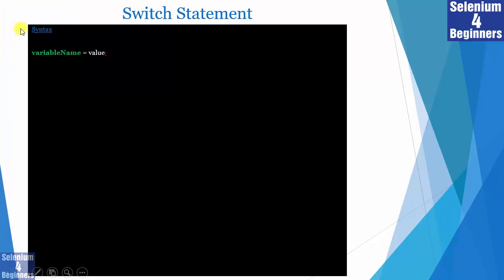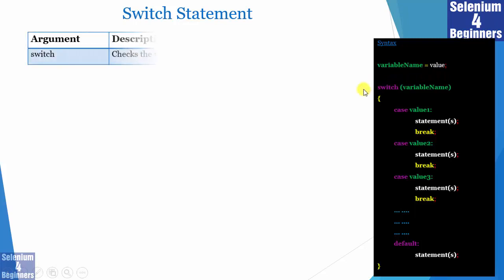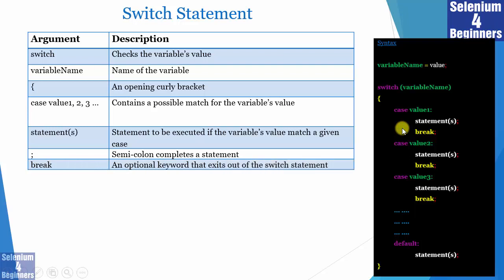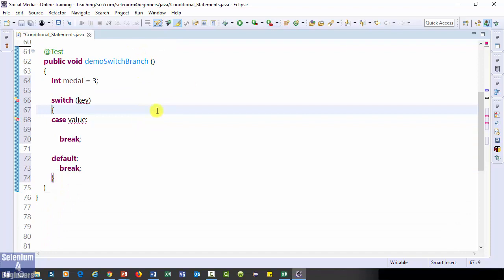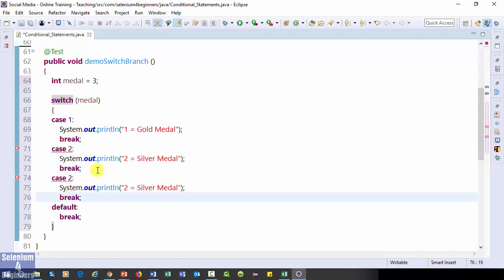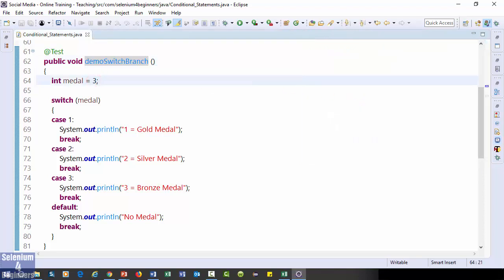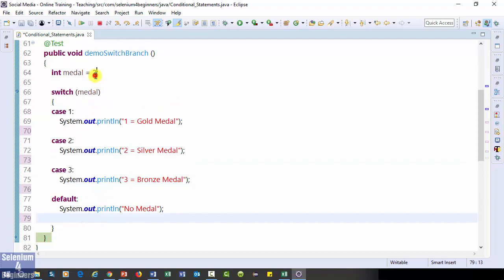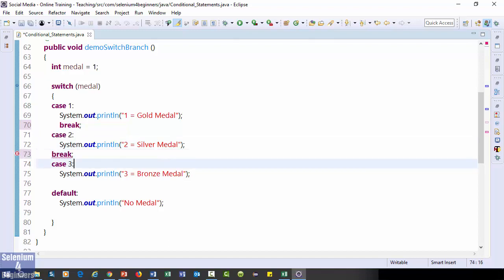✔ Java's Conditional Switch Statement | (Video 16)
A Java “switch” Statement is a flow control structure/statement that begins with a keyword named switch and a variable name. Afterwards, a case value is followed by a statement or block of statements and a break keyword.

A specific statement is executed if a case value matches the variable’s value. If there is not a match for the case value then a default statement is executed via program’s flow.

► Increase Video Quality: Settings - Quality - Select HD
► CC Font Size: Settings - Subtitles/CC - Options - Font Size
► Turn CC On or Off: Click CC

► Transcript
Hello Everybody, Welcome To Selenium 4 Beginners. My name is Rex Allen Jones II. We are going to discuss the switch Statement which is a Java Conditional Statement. I mentioned during video 15 Java’s Conditional if Statement that Conditional Statements are part of Java’s Flow Control Structures. You may hear some people say Flow Control Structures and some people say Flow Control Statements.

Either way it controls a program’s flow. A switch statement controls a program’s flow with a multiway branch. That branch enables a program to select one of several possibilities.

The syntax for switch Statement begins with keyword switch and a variable name. After the required opening bracket, there’s a case value followed by a statement or block of statements then the break keyword. Keywords are also called reserved words. A switch Statement has multiple case values, multiple statements, and multiple break keywords. The blue dots indicate there can be many more case values. After the case values, the switch Statement has an optional default statement. For a lot of situations, the switch Statement is more efficient than the if Statement.

Starting from the top, we see variable name equals a value. For switch statements, Java does not allow the value to be a double or boolean primitive Data Type. The value must be an enumeration, String or primitive types byte, short, char, and int. Switch checks the variable’s value. All we add is the variable’s name within the parenthesis. After the variable’s name, we have the opening bracket followed by the case values.

The case values verify if there is a possible match for the value. If there is a match, then our program executes the associated statement. The semi-colon completes the statement or block of statements. Next, is the break keyword. The break keyword is optional but I have never seen a switch Statement without a break keyword. All of the statements at and after the matching case value executes if break is not available.

For example, if case value 1 has a match and there are no break keywords, then case value 1, case value 2, case value 3, and the default statement will all execute. Therefore, the break keyword exits out of the program flow. Default is another optional keyword that should always be included in our switch Statement. The statement for default executes if there is no case value match. Then we have the closing bracket.

Now, let’s dive into our demo of Switch statements. Let’s imagine we have a track race. The contestants receive a medal if they come in 1st, 2nd, or 3rd. For our switch statement, we initialize the variable with a value: int medal = 3 which is 3rd place. Next, we write switch. Just like the if statement, we can choose to write our switch statement from scratch or use intellisense. I’m going to use intellisense by clicking CTRL + SPACE then select switch. We change key to medal. So far, we have switch and our variable which is medal. The purpose of switch is to test our variable by finding the value. Right now, we hard-coded our value to be 3. However, our application would send a variety of values.

So, let’s write those other values.
case 1: This means if the value of medal = 1 then it will execute sysout “1 = Gold Medal”
break will exit out of the program flow after printing 1 equals Gold Medal
We can add a case for as many options as we want. To save time, let’s copy and paste then change case 1 to case 2. 2 = Silver Medal

case 2: if the value is 2 then our program prints “2 = Silver Medal”
Copy and Paste again
then change case 2 to case 3. 3 = Bronze Medal
case 3: if the value is 3 then our program prints “3 = Bronze Medal”

The last thing we have is default which catches invalid choices. If medal does not equal 1, 2, or 3 then our program flow executes
sysout “No Medal”. We don’t need case and a value for default because the program knows if the other values are false then execute the default statement.
Let’s Run. 3 = Bronze Medal.